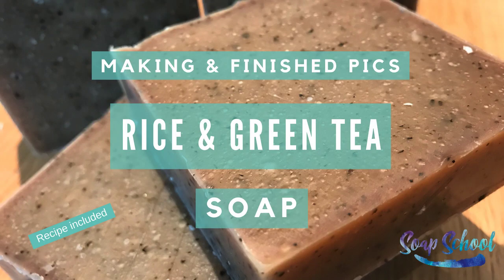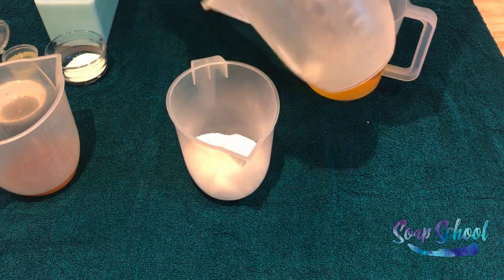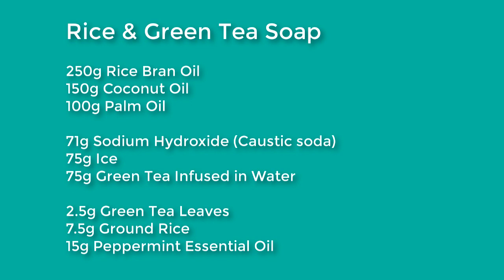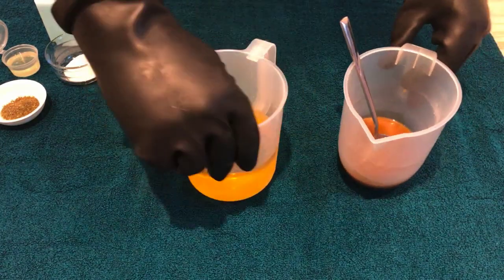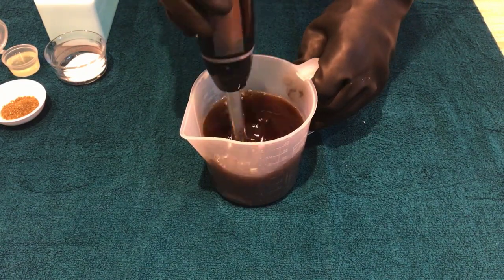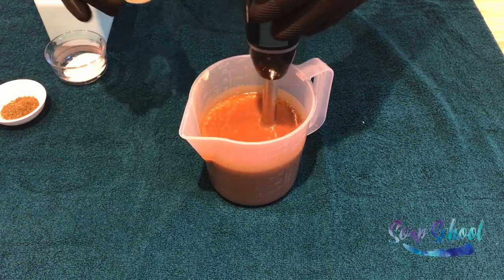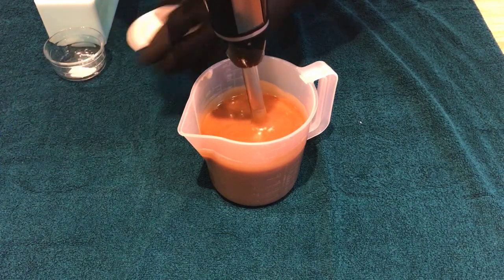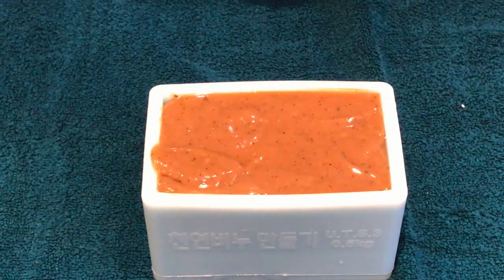How to Make Handmade Rice and Green Tea Soap at Home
In this week's show, we will be showing you how to make a handmade soap using rice and green tea.  The soap recipe is simple with just three main oils, rice bran oil, coconut oil and palm oil.  We have used ground rice for a natural exfoliant and then we have paired this with green tea both in dried leaf form and as a herbal infusion or tea as part of the lye solution and it is scented with fresh peppermint essential oil.

This was a subscriber request and we hope you enjoy learning how to make simple soaps at home, just using the ingredients you have in your pantry, your cupboards or that you can buy from local stores.

RICE & GREEN TEA SOAP RECIPE

250g Rice Bran oil
150g Coconut Oil
100g Palm Oil
71g Sodium Hydroxide (Caustic Soda)
75g Ice
75g Green tea infusion
2.5g Green tea leaves
7.5g Ground Rice
15g peppermint Essential Oil